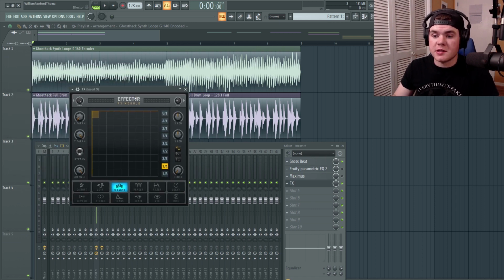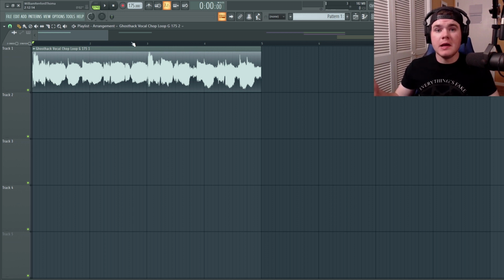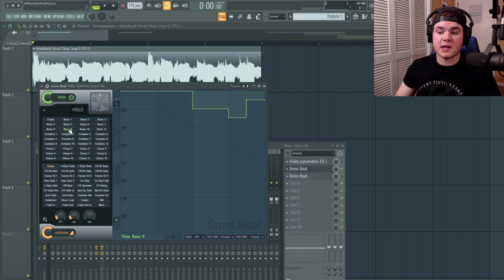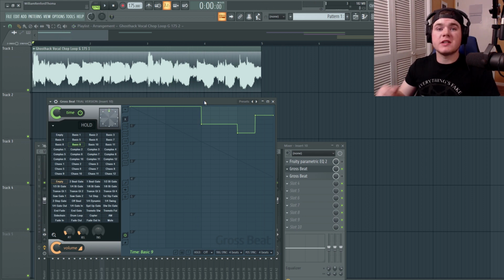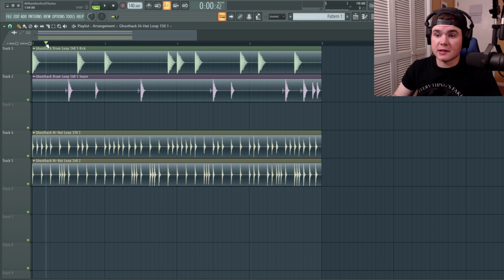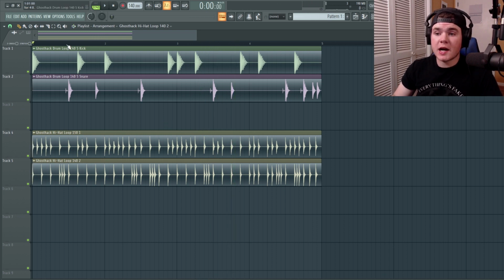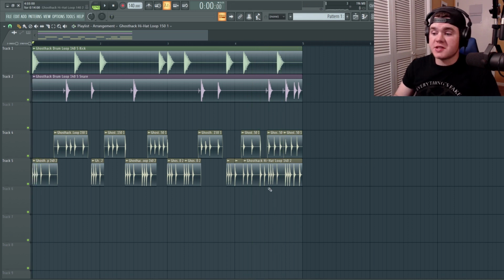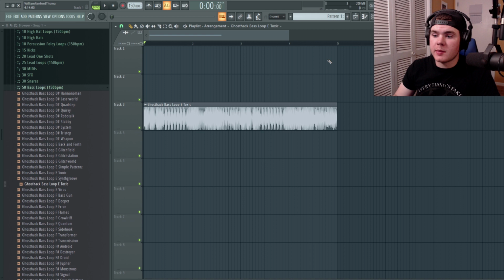Get the Most out of Your WAV Loops!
In today's videos Will shows some creative ways how to work with .wav loops! Get the most out of your loops from your sample library with these fine techniques.